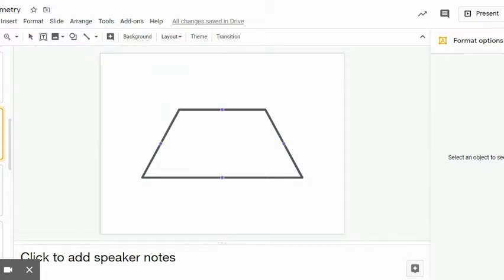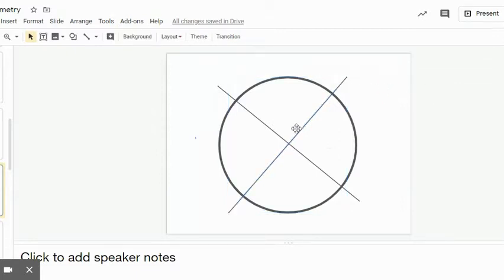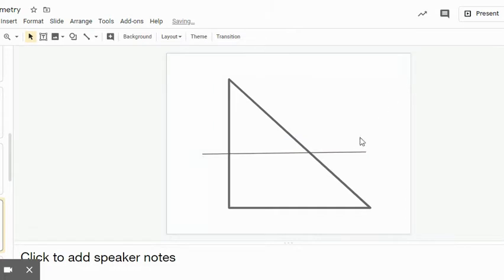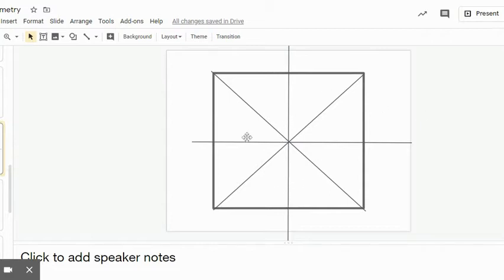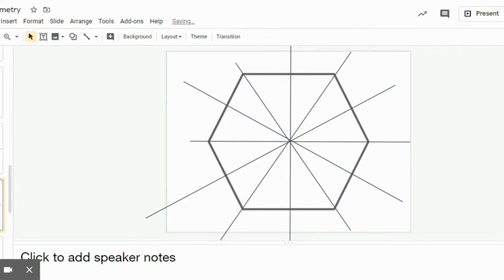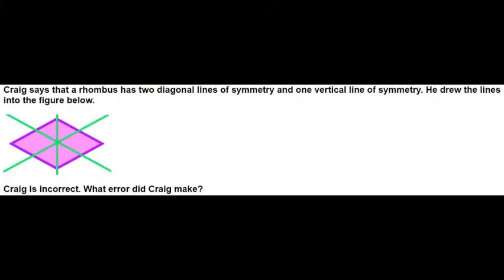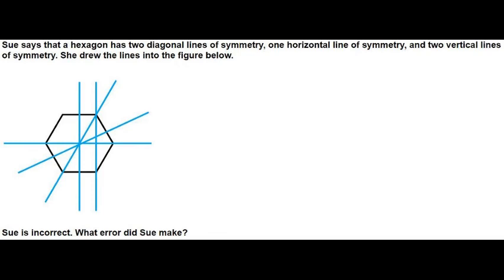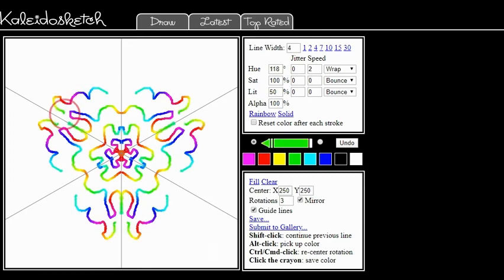4th Grade Lesson 9 -- Symmetry